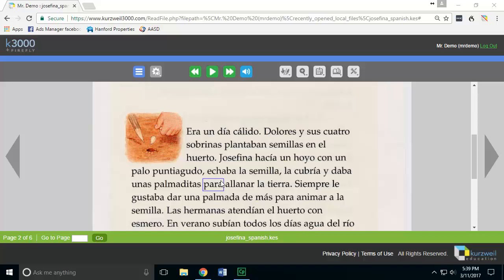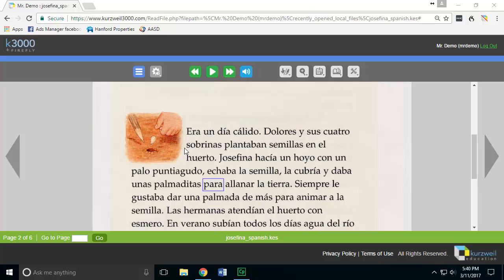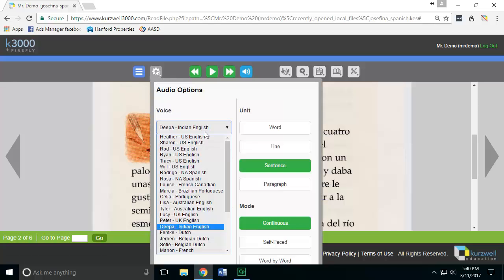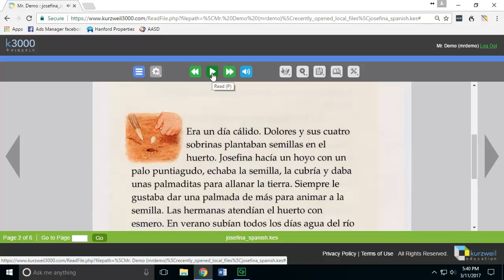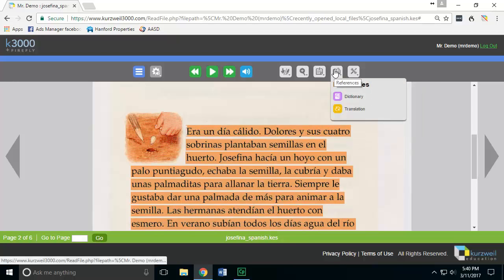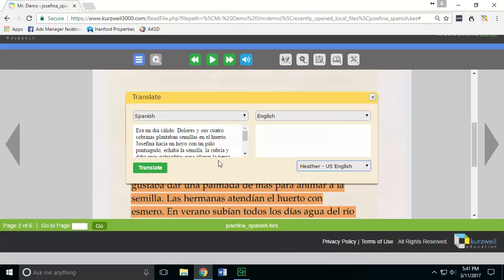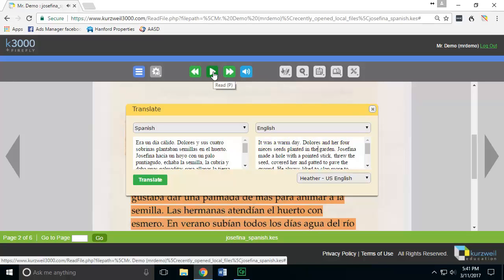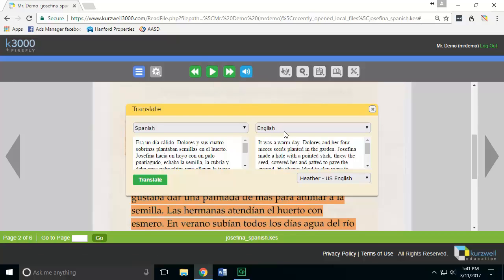10 Language Options